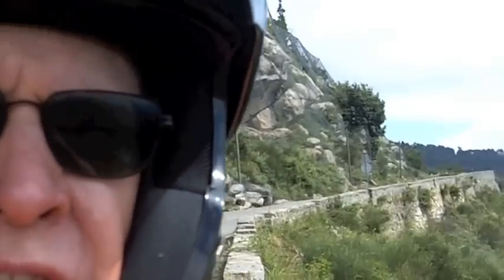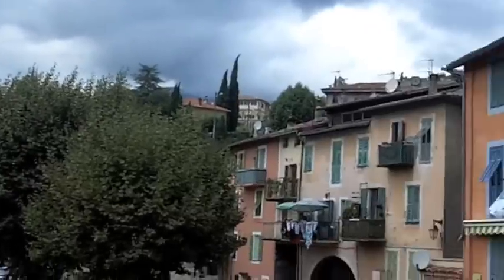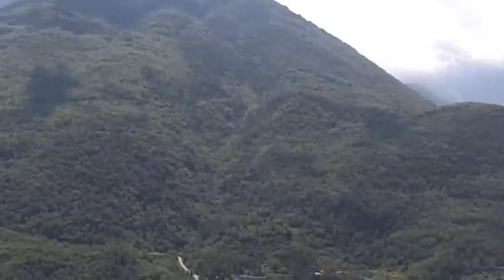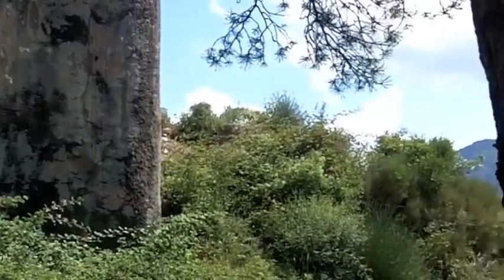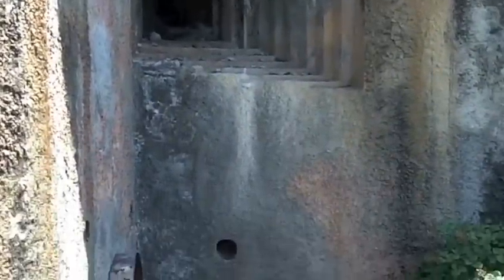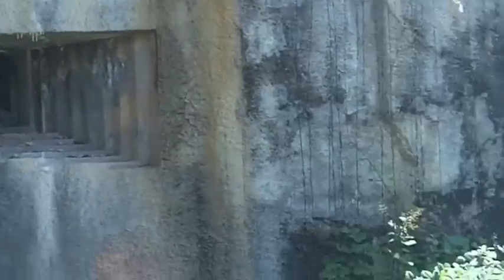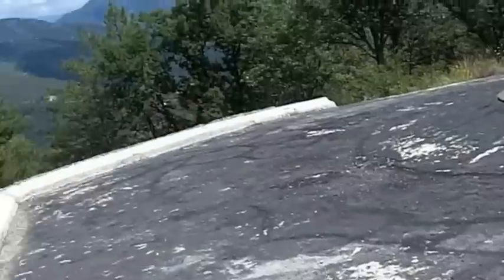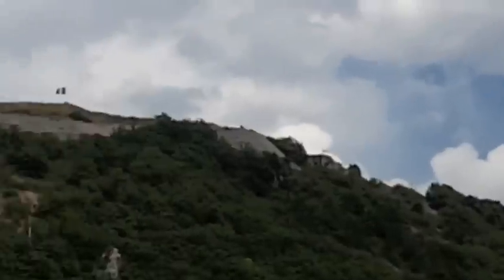"Imaginot" What's Inside That Mountain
Travel to Sospel, France, an hour east of Nice, and hike up Mont Agaisen to see the fortifications that remain from the WWII Maginot Line defending France along the border with Italy.